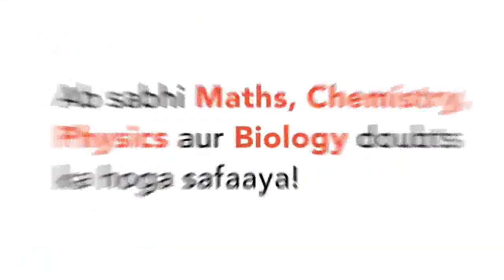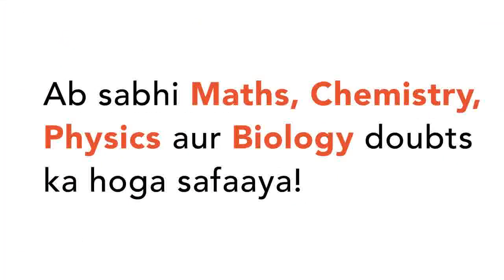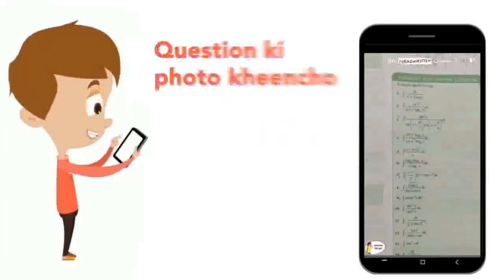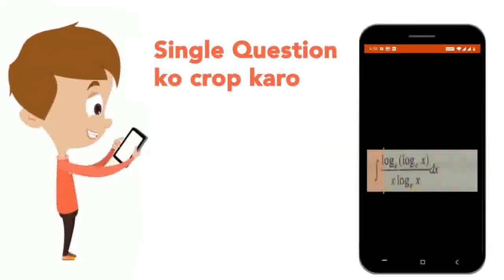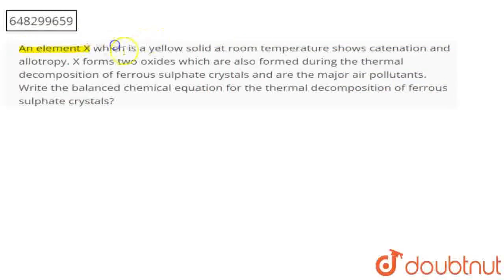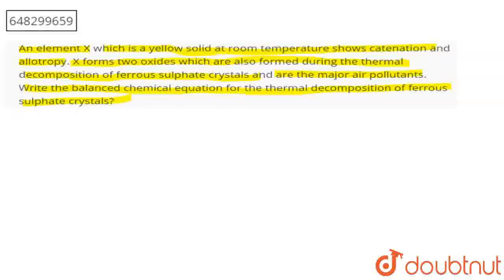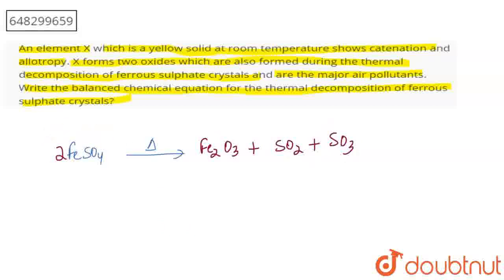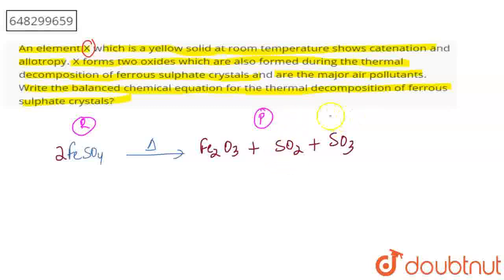An element X which is a yellow solid at room temperature shows catenation and allotropy. X forms...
An element X which is a yellow solid at room temperature shows catenation and allotropy. X forms two oxides which are also formed during the thermal decomposition of ferrous sulphate crystals and are the major air pollutants. Write the balanced chemical equation for the thermal decomposition of ferrous sulphate crystals?
Class: 10
Subject: CHEMISTRY
Chapter: PERIODIC CLASSIFICATION OF ELEMENTS
Board:CBSE

👉 Have Any Query? Ask Us.